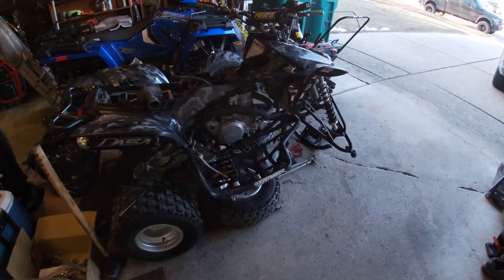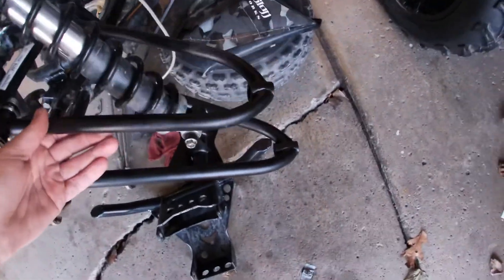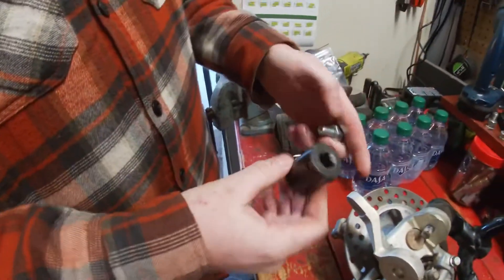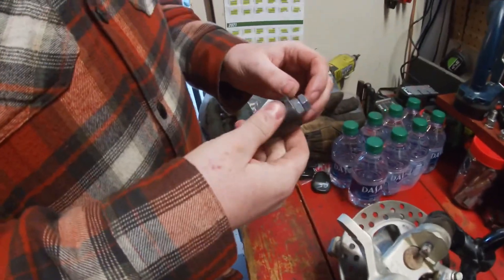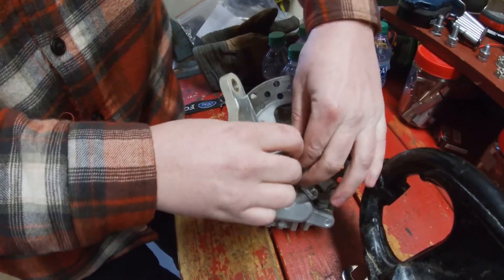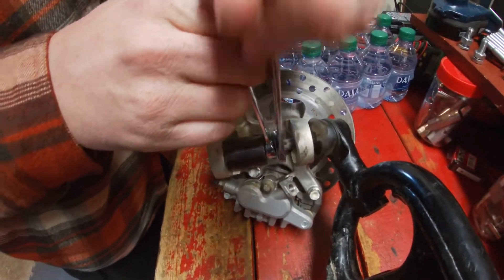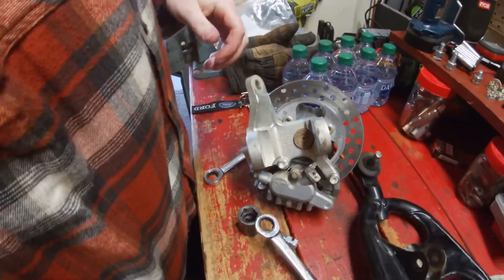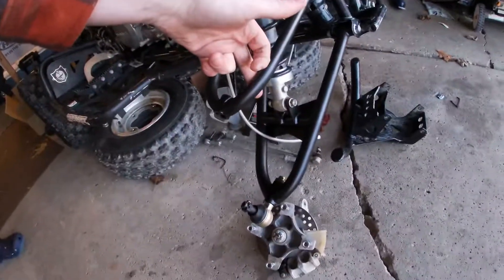Removing seized ATV ball joints the redneck way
Home solution for removing frozen or stuck ball joints in a atv. Concept should work on all types of knuckles like this